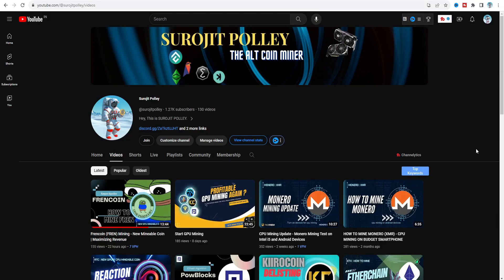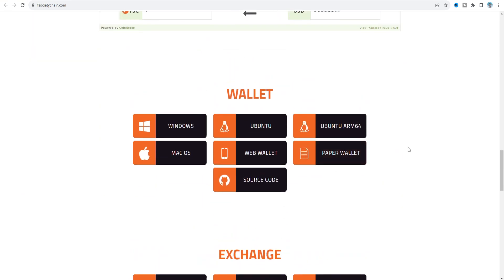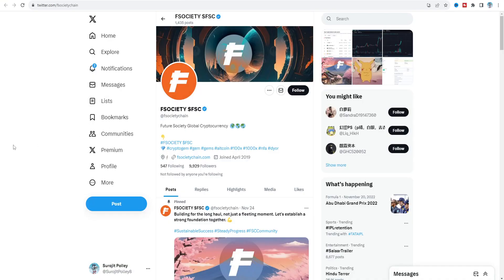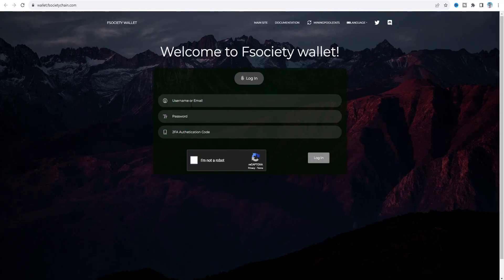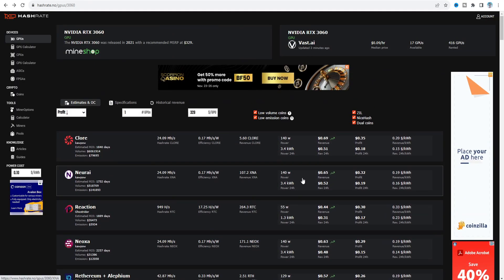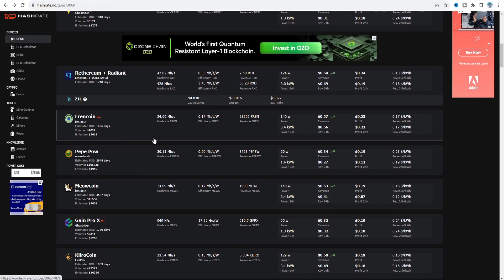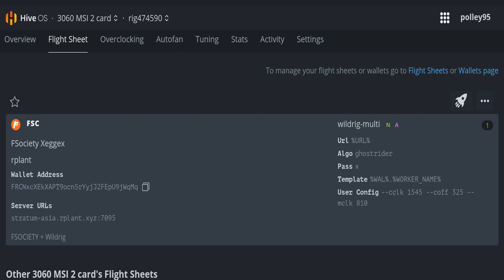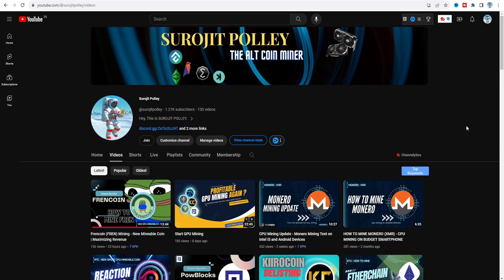FSOCIETY (FSC) Mining - Uncover The Profitability of This New Mineable Coin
In this video, I'm going to show you how to mine Fsociety (FSC) using the rplant server pool on the Wildrig miner. Fsociety coin is a new mineable coin that offers a high reward for miners.

If you're looking to mine Fsociety on the hiveos mining platform, then this video is for you! I'll show you how to mine Fsociety coin using the rplant server pool, and how to maximize your revenue and profits by mining on the Wildrig miner. Fsociety is a new mineable coin that offers high rewards for miners, so be sure to check it out!

Overclock Settings : 3060
--coff 250 or 300 or 310
--cclk 1470 or 1500 or 1550
--mclk 810 or 5000